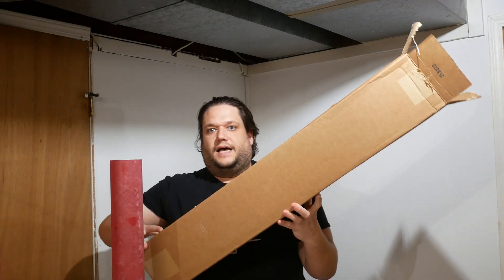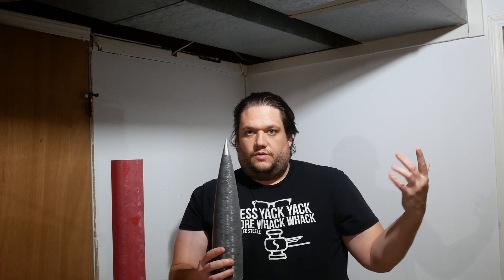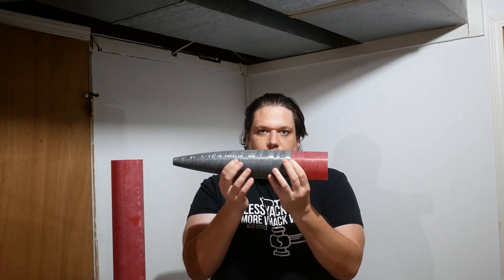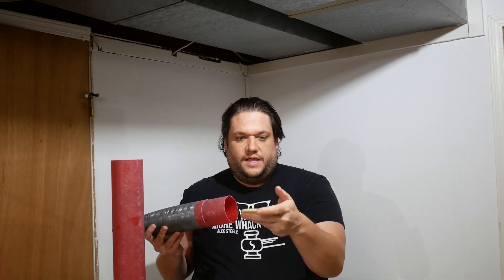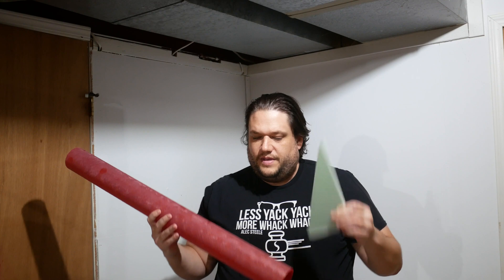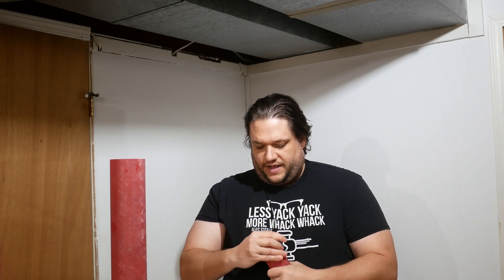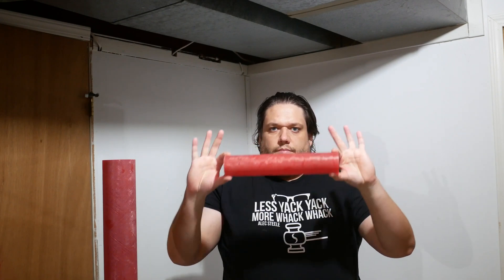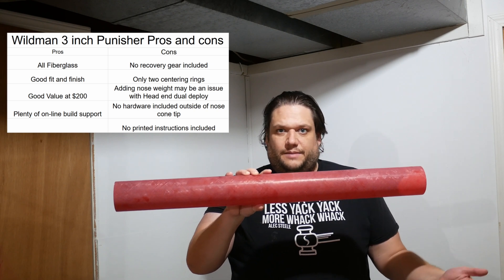Rocket Review: Wildman 3in Punisher reupload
Solid overall kit if a bit bare bones. Good value for fiberglass. I bought this rocket with my own money.